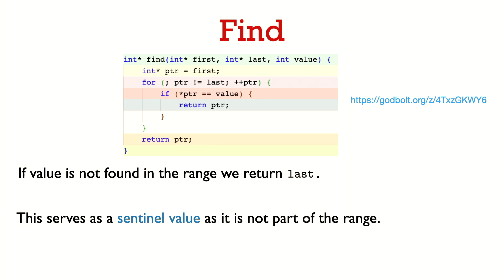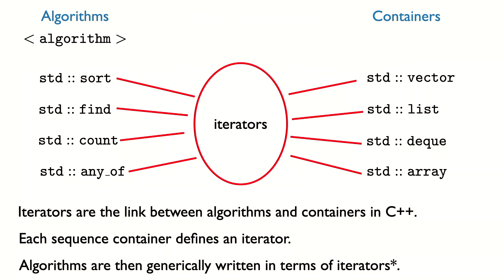31251 Lec 3.2: Introduction to iterators in C++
We have now seen several different sequence containers like vector, list, and array.  Many algorithms make sense for any of these containers, like finding an element or sorting.  Do we have to write a separate algorithm for each container?  In C++ this is avoided through the use of iterators.  An iterator is like a generalisation of a pointer--it points to an element of a container, it can be incremented to point to the next element of the container, and it can be dereferenced to get the value of the element it points to.  Every sequence container defines an iterator, which then lets us generically write algorithms in terms of iterators that will work for every sequence container.